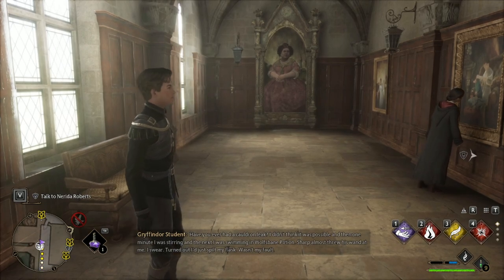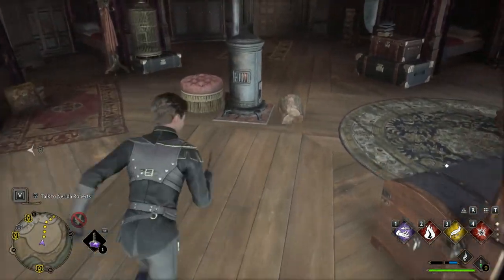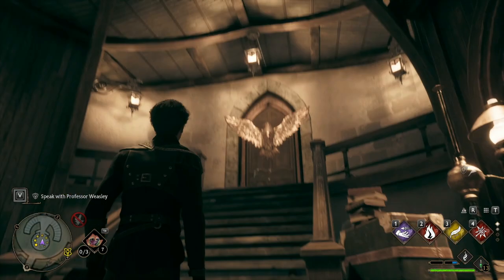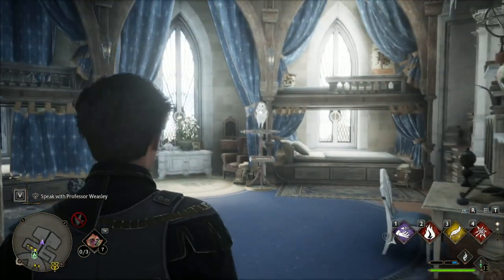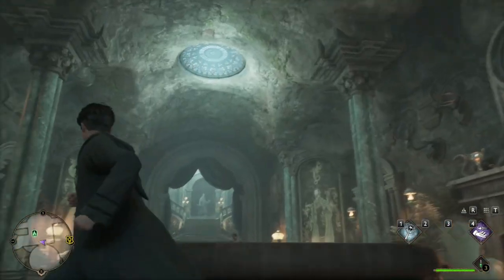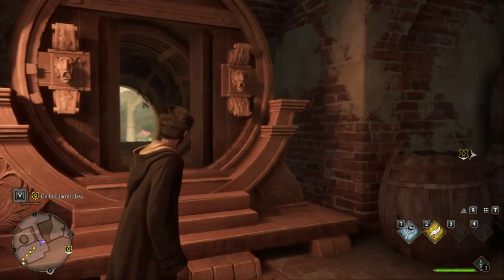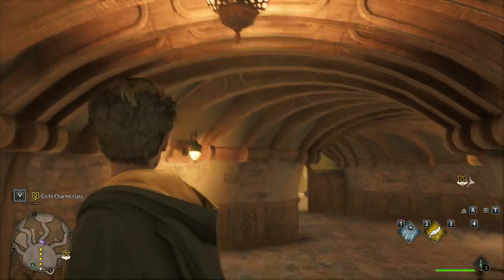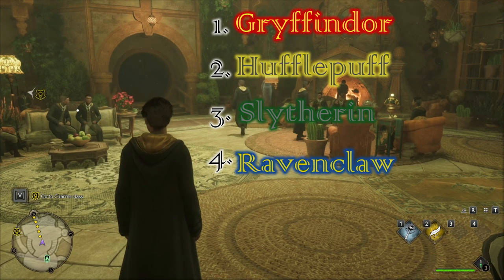Common room REVIEW | Hogwarts Legacy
My OPINION on the different house rooms in Hogwarts legacy. Honestly it was a hard decision but I think I did a great job.

➾ Just hit 200 Views on my last video!!!